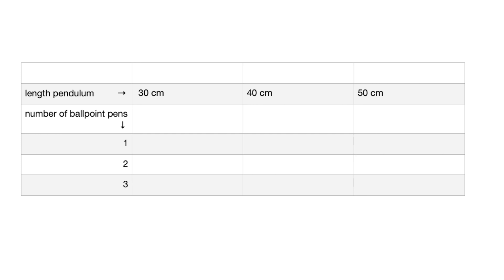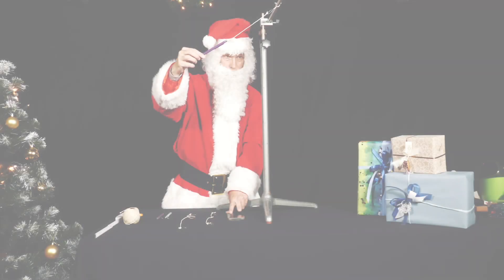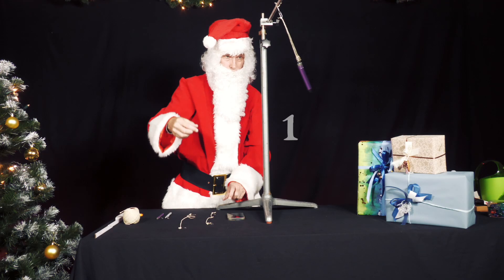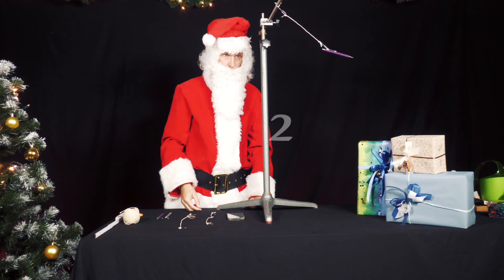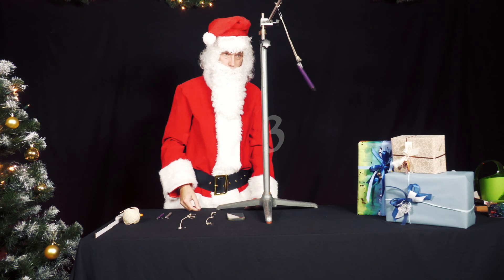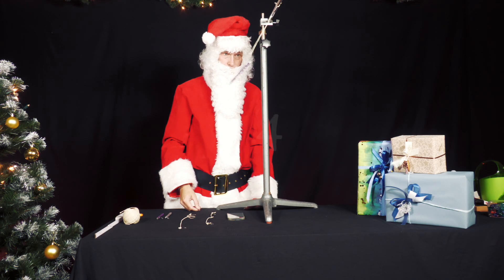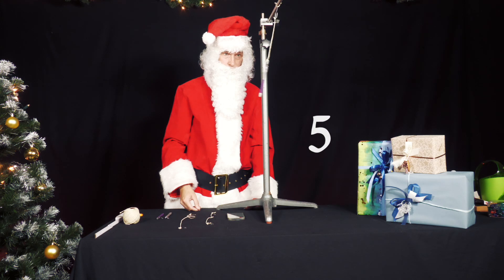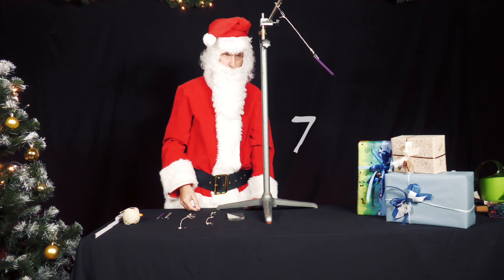PiA® - Physics in Advent 2024 - question 21